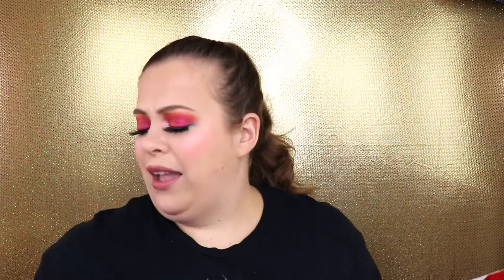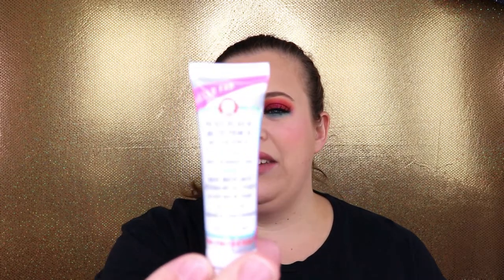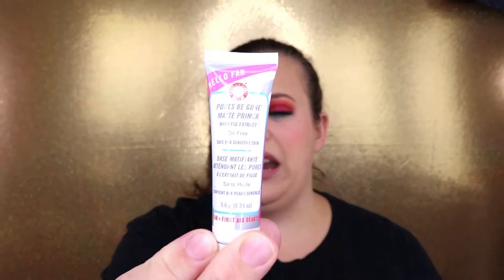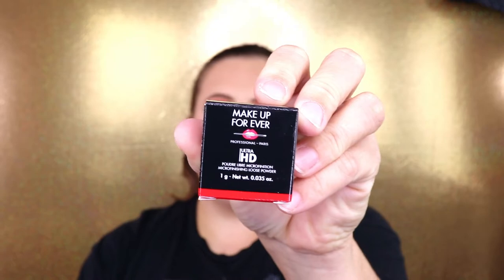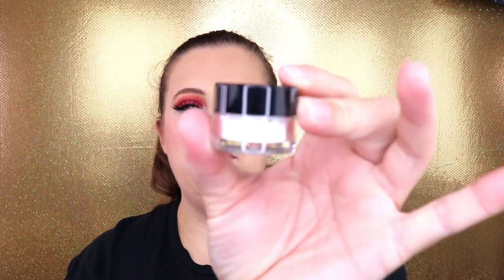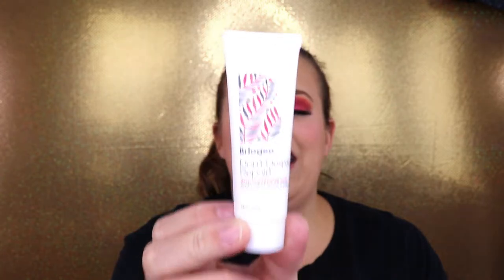Play! by Sephora | September 2019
Hey guys!!! In today's video I have a Sephora Play unboxing! I would love to hear what you got this month!! XoXo